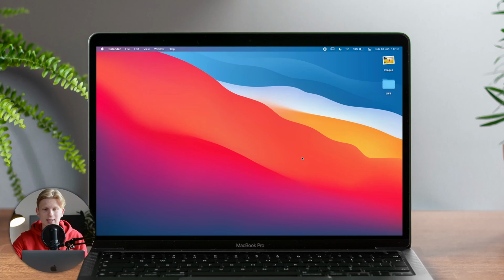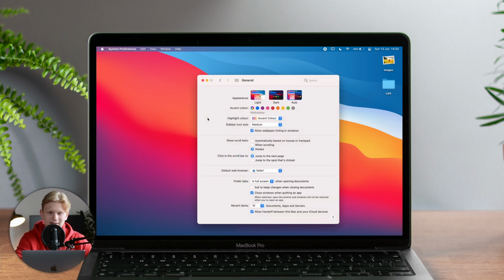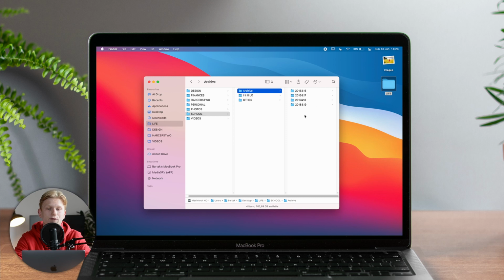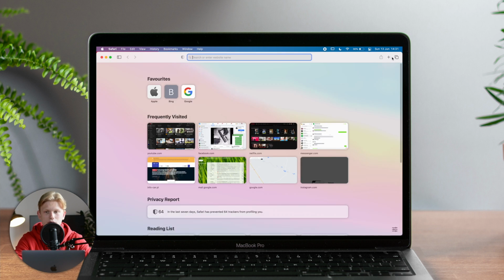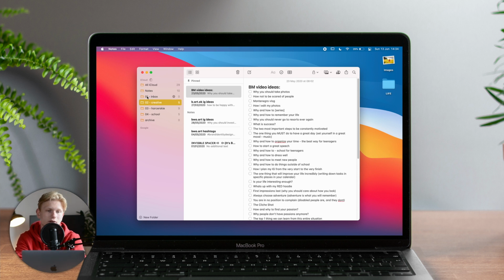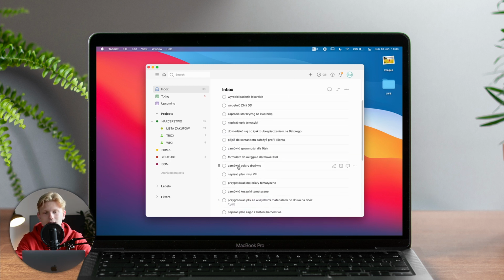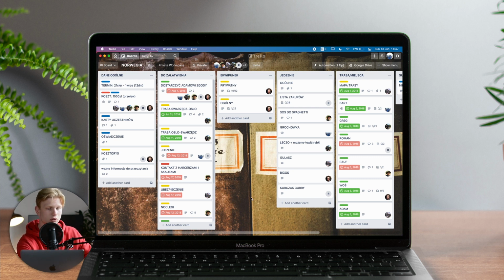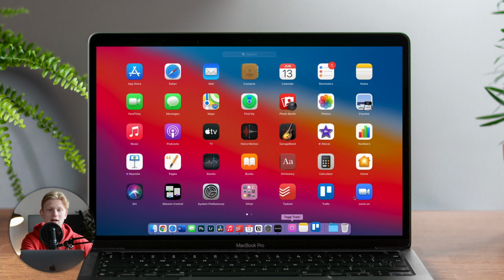My Minimalist MacBook Pro Setup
Today we're talking about my minimalistic productivity setup - what's on my MacBook! In this video, I go through not only all apps that I use but also my favorite settings and my file management system. All these allow me to stay productive, reduce screen time and implement the premises of digital minimalism.

This is episode 2 of the 'My Productivity System' series.

00:00 - INTRO
00:39 - SETTINGS
02:58 - FILE MANAGEMENT

05:20 - UTILITIES

06:15 - PRODUCTIVITY
Apple Notes
Apple Calendar

09:00 - WORK

11:57 - OTHER
Apple TV
Facetime
Messages